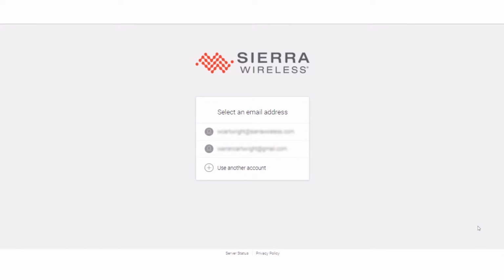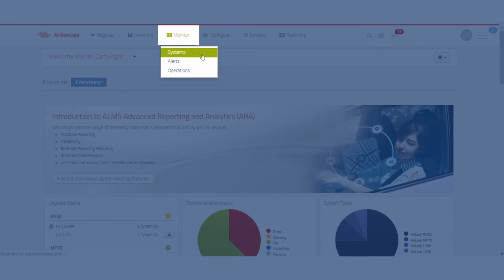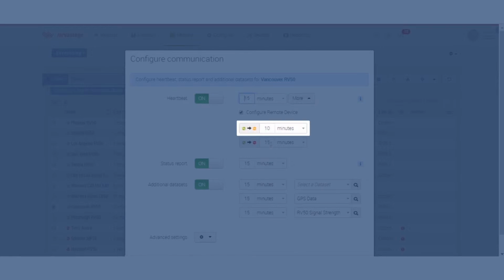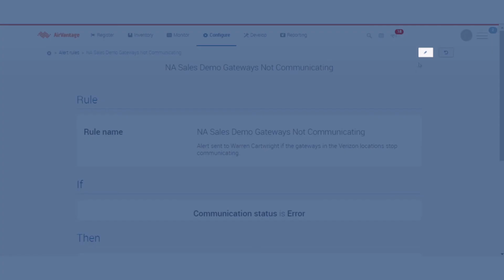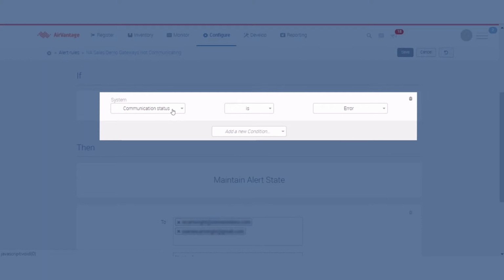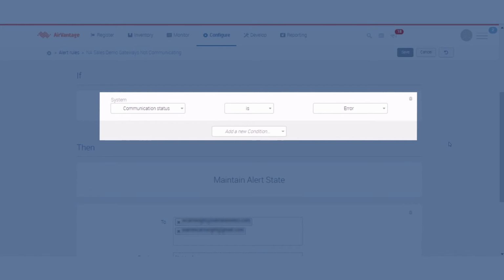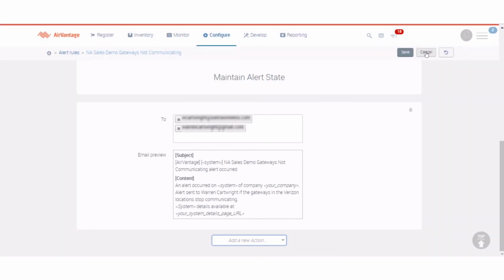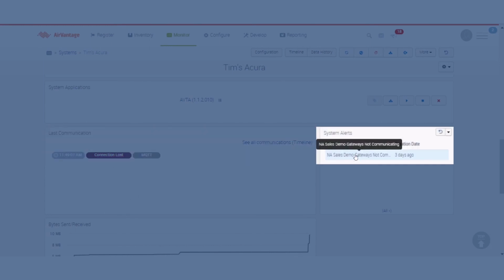Creating alerts in ALMS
This tutorial shows you how to create alerts in order to receive notifications for critical events in your system.